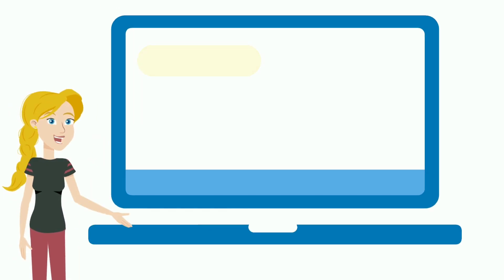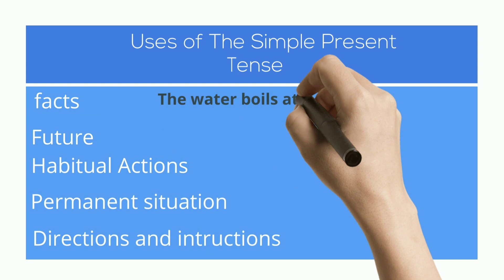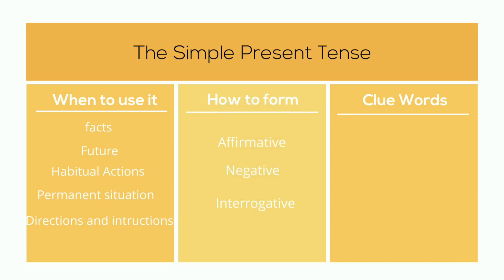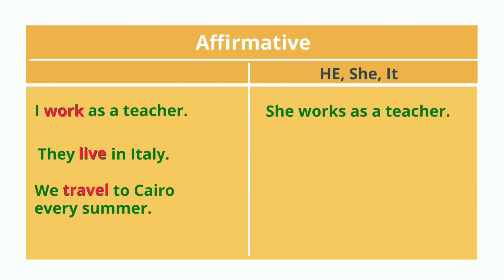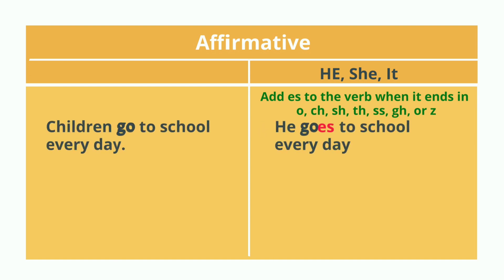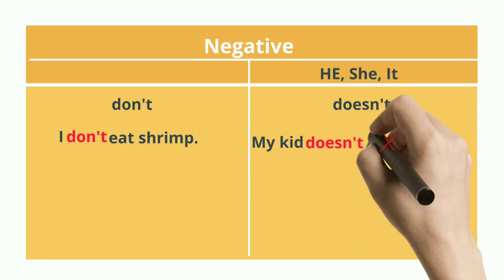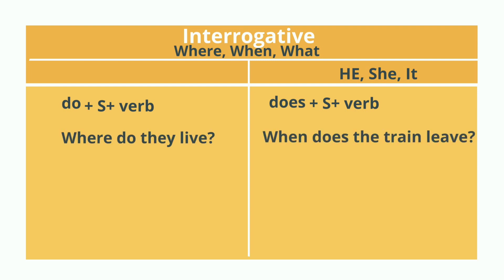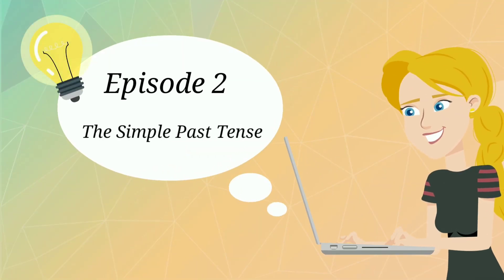The Simple Present Tense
Watch this video and learn more about the Simple Present Tense.. When to use it? How to form various sentences? And some of the clue words.